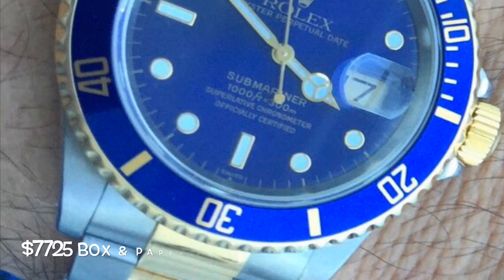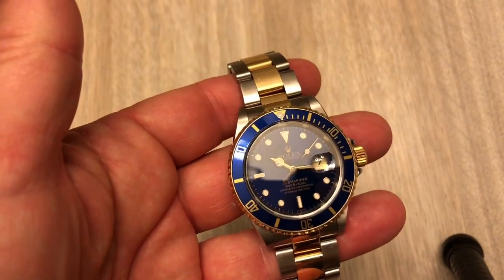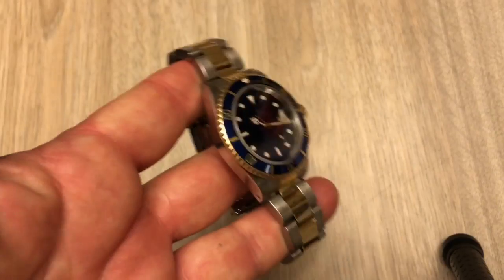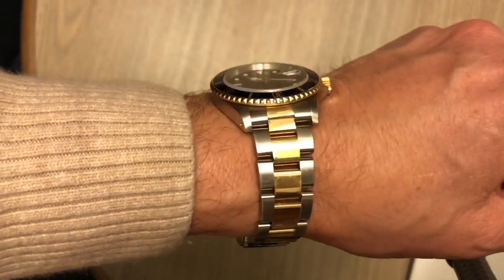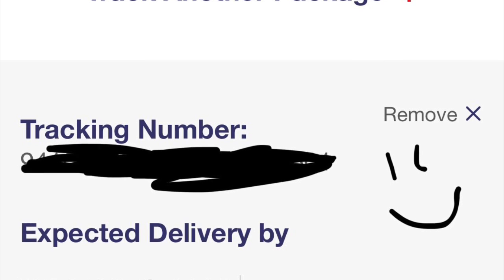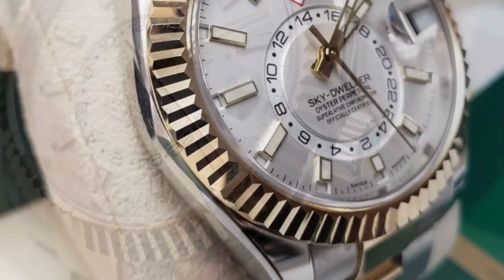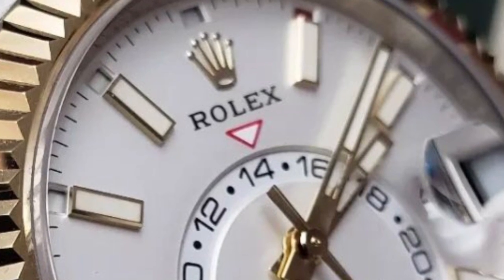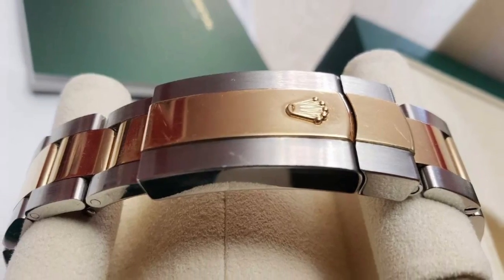Rolex Sky Dweller incoming! And Rolex Submariner outgoing!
Incoming tomorrow is a Rolex Sky Dweller 336933, two tone with white dial. For sale is a Rolex Submariner 16613. $7725. Let’s talk about both of these watches, the Rolex sky dweller and the Rolex submariner.

Talk me on Instagram: chicago_dog_trainer

Send me your company hat, size L T-shirt or other swag for a shoutout—or send me a watch to review (include a prepaid return label):

Marc Goldberg, 847 S Randall Rd., suite 302, Elgin IL 60123 USA